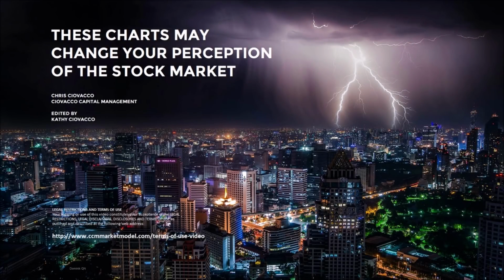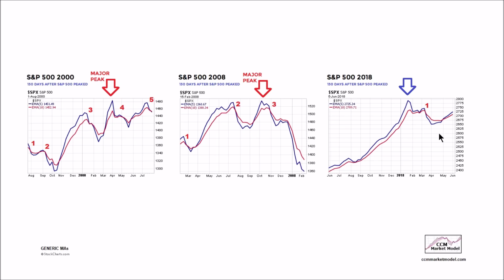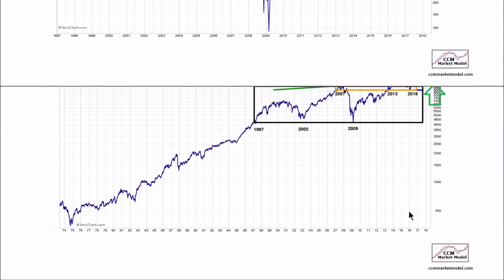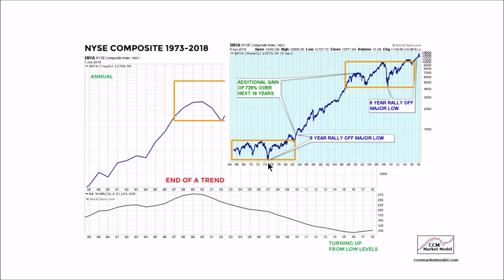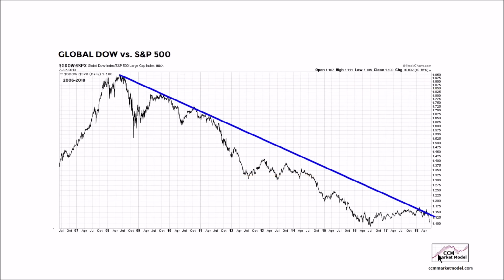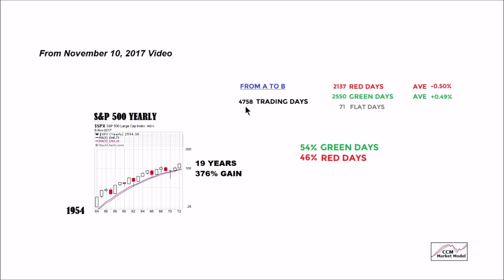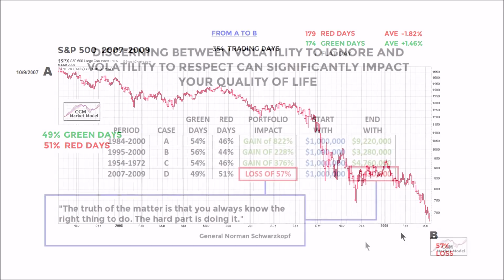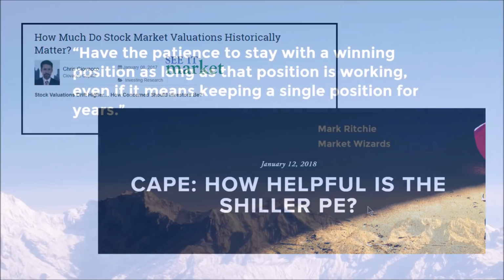Charts May Change Perception Of The Stock Market